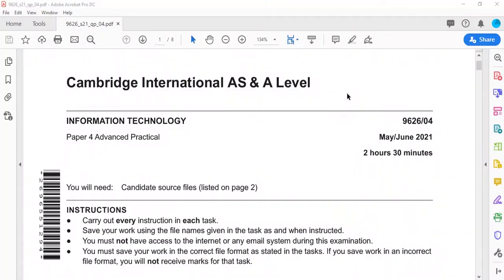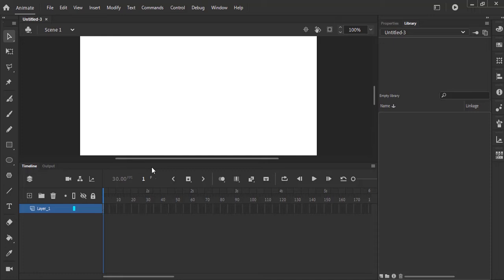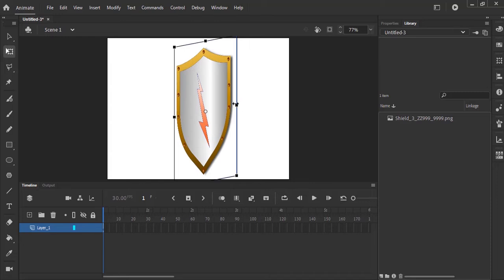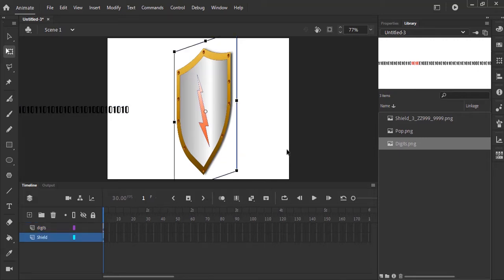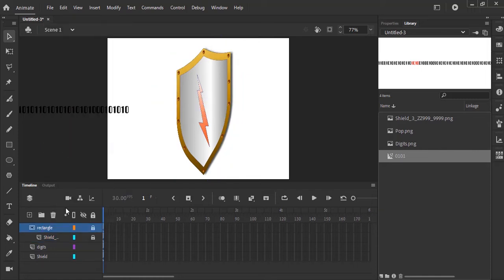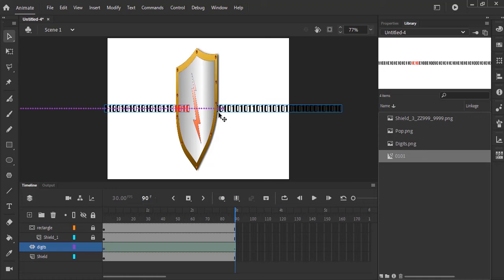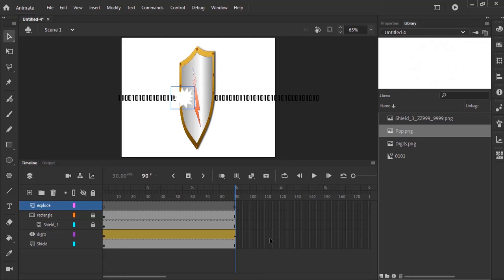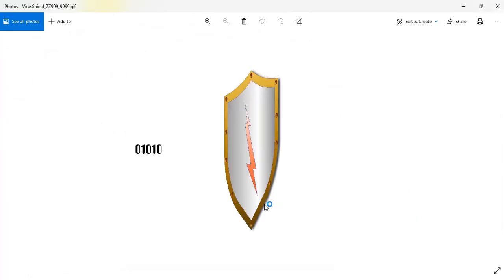A LEVEL - INFORMATION TECHNOLOGY, PAPER 4 - 2021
This is Part 2 on how to answer the graphic design and animation part of the  Cambridge International Advanced Subsidiary and Advanced Level IT Paper 4 . Its a past paper for May 2021 . Your comments and questions are welcome.